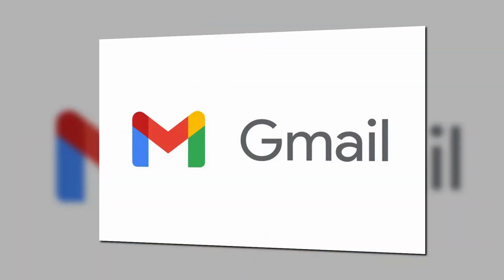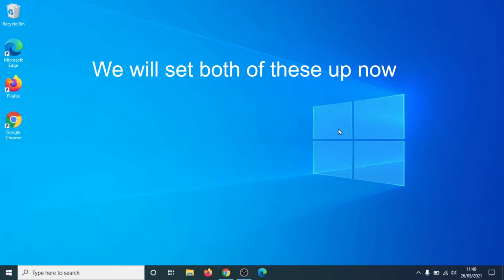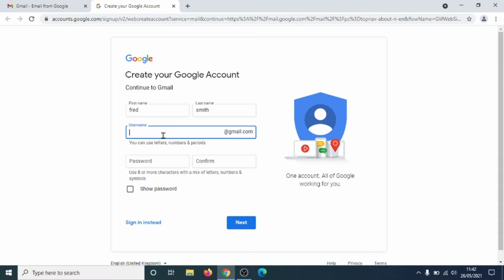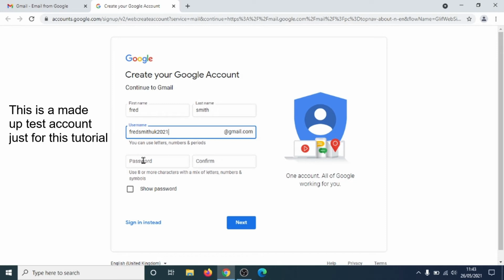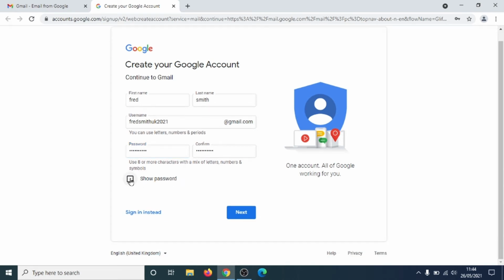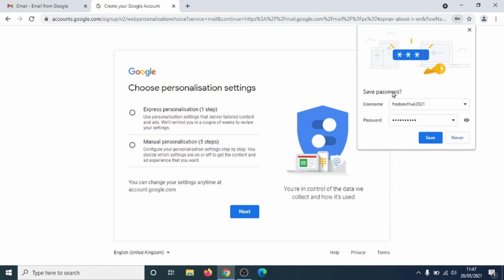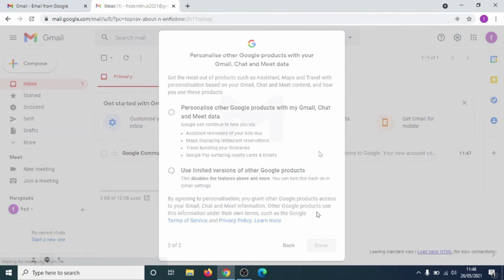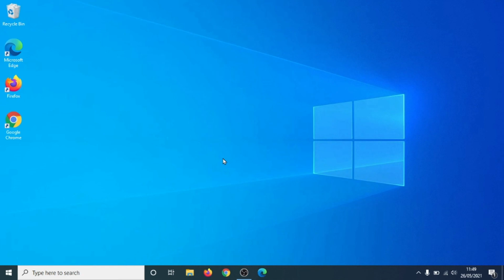How To Set Up & Use Email - Part 1 - Gmail Set Up - Windows for Beginners Lesson 10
In Part 1, we take a look at emails, and email set up.

We are going to be using Gmail, which is easy to set up, and is free.

Later In Part 2, we will look at the Inbox, and how to reply to emails, and compose emails from scratch.

This course is made with the absolute beginner and the elderly in mind.

The course can also be used to teach the basics, in Developing Countries.